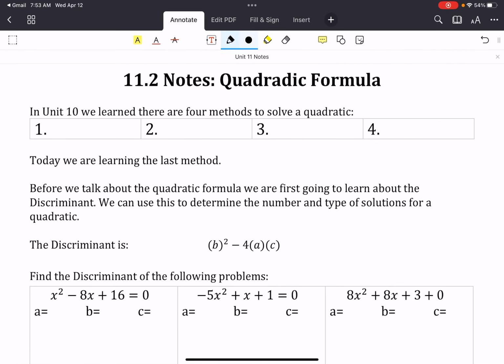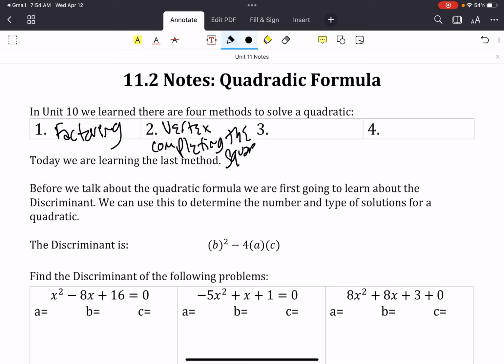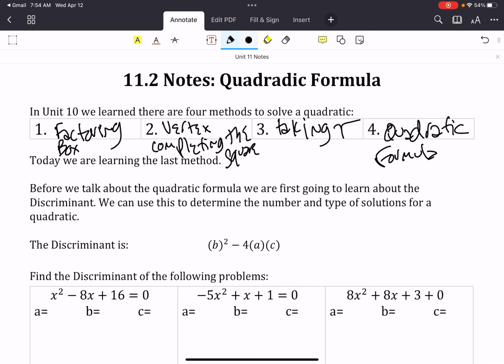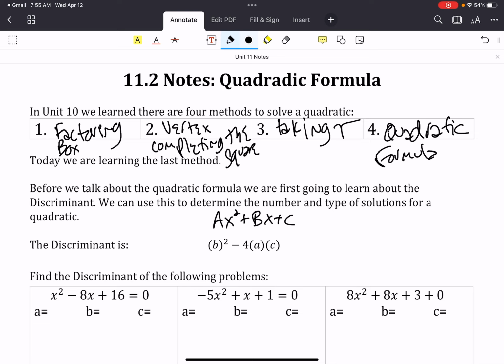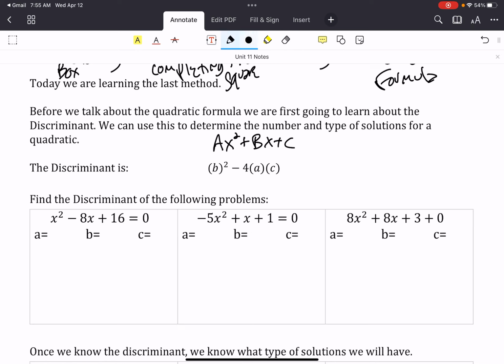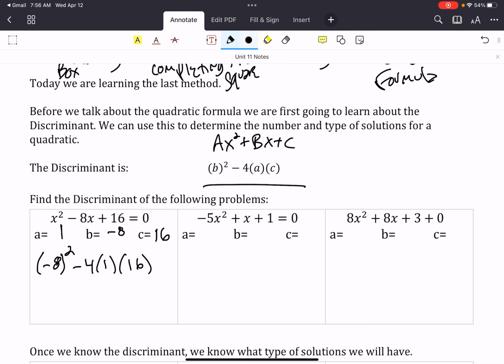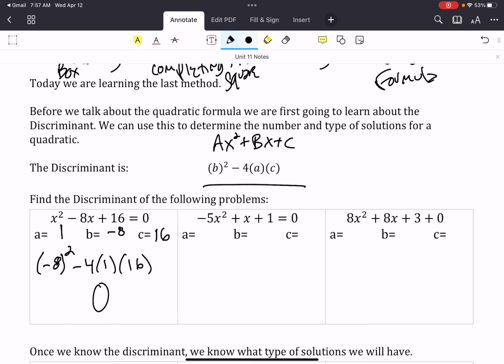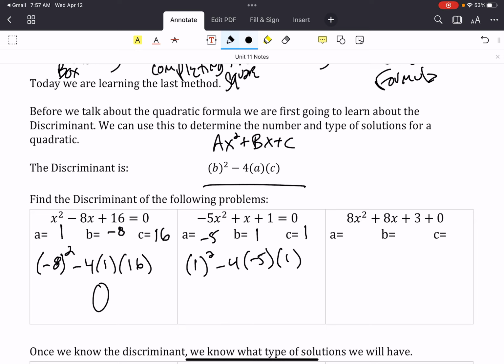11.2 part 1 sec 2